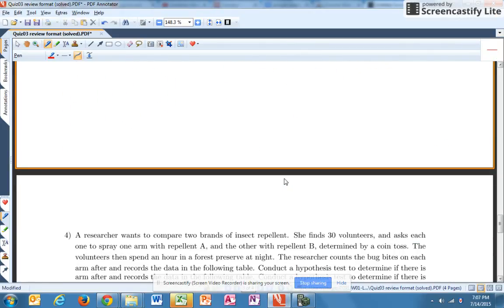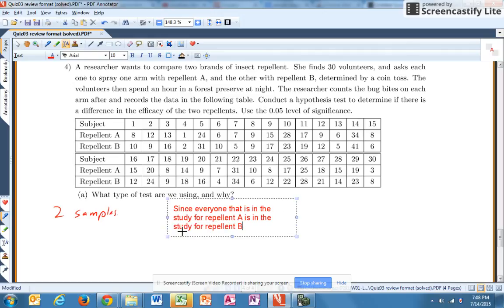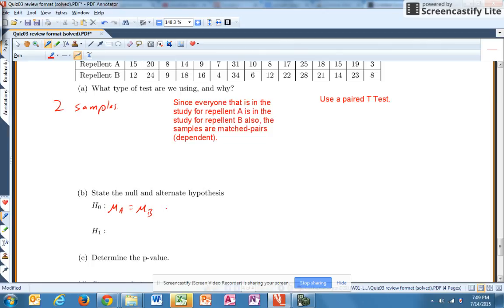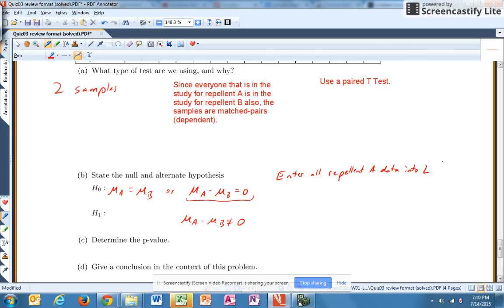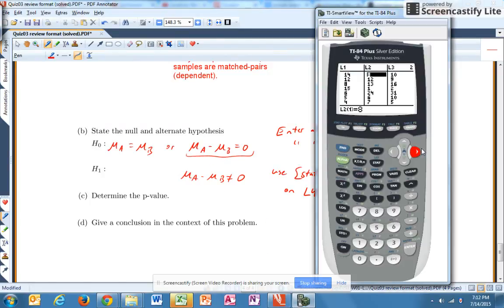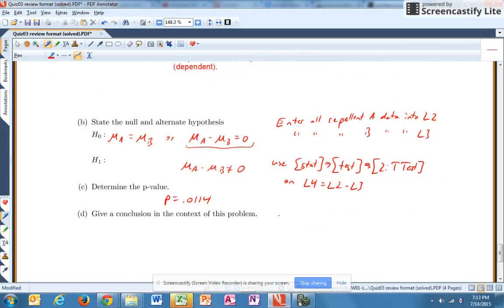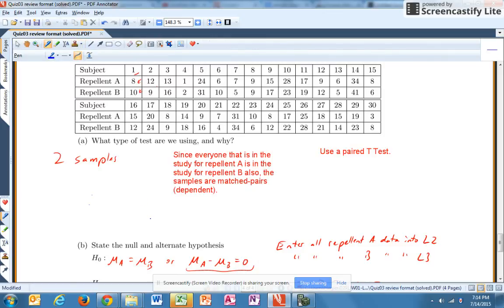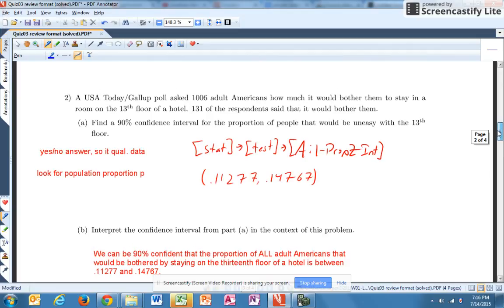Unit 3 example #4